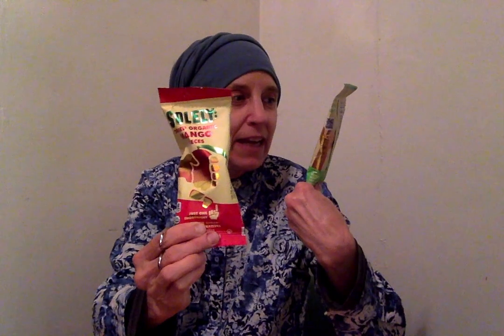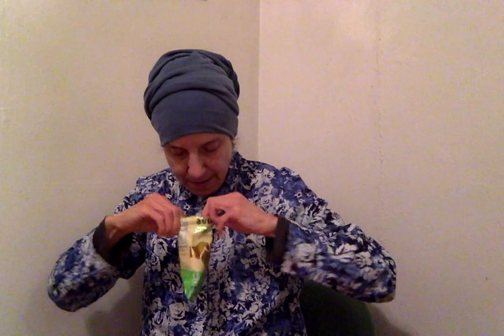Solely® - Part 7: Dried Organic Pieces - Mango & Pineapple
If you are looking for some great immune boosting supplements to keep yourself healthy and learn more about this company, check out this

Also share my videos on your social media outlets such as Facebook, Twitter, Pinterest, etc.

Also, check out my blog to read my reviews of products from various companies.  I also have articles, Q and A's and my experiences/experiments with cleansing and fasting (using water, coconut water and dry fasting).

These statements have not been evaluated by the FDA. This product(s) is/are not intended to diagnose, treat, cure, or prevent any disease. Advice and recommendations given in this channel or in personal consultation by phone, email, in-person, online coaching, or otherwise, is at the reader’s sole discretion and risk. You should see a qualified, licensed doctor before starting any skin care, nutritional, diet, stretching, and/or exercise program.  Information presented on this channel is not to be interpreted as some kind of attempt to prescribe or practice medicine. You are advised to investigate and educate yourself about any health related actions and choices you make.  By using this information/channel/website, you assume total responsibility and liability for your own health and actions.